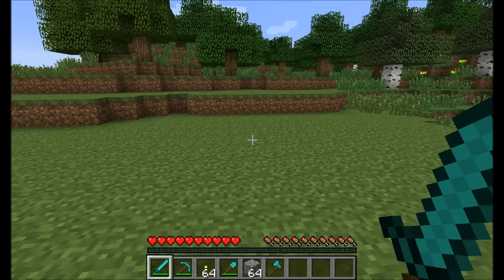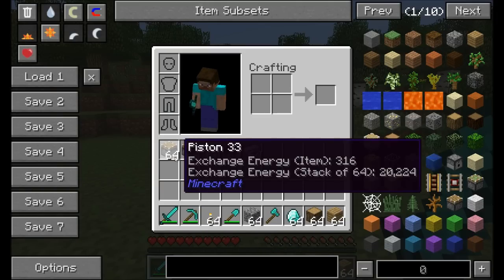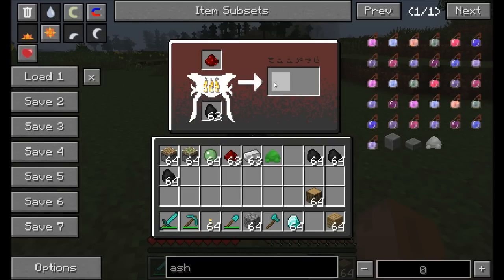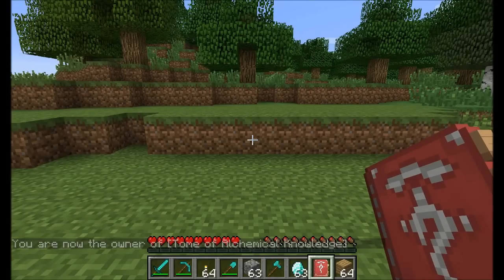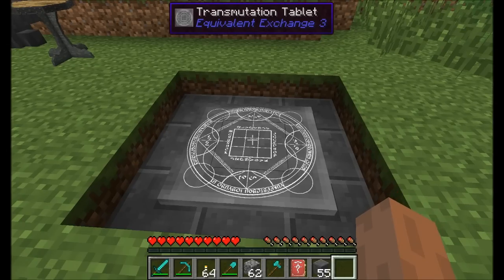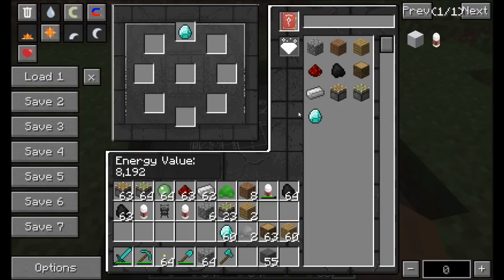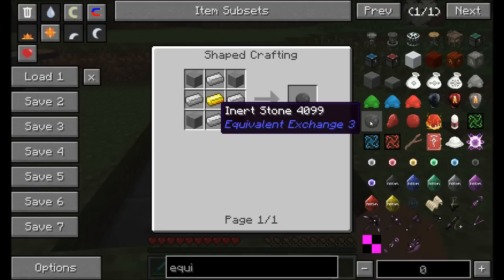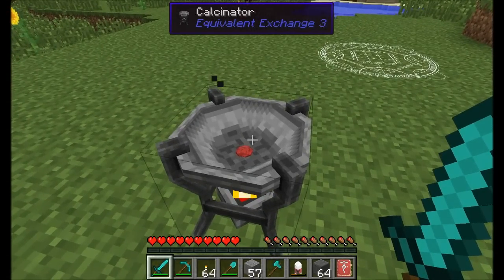Mod Spotlight Equivalent Exchange 3